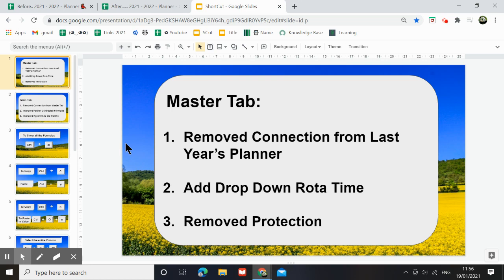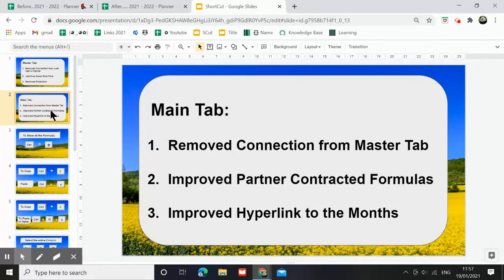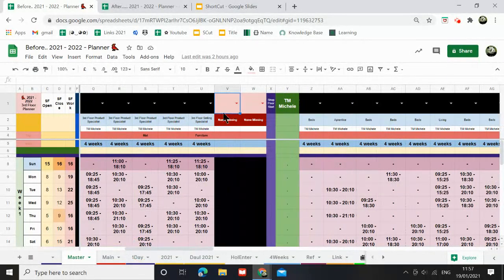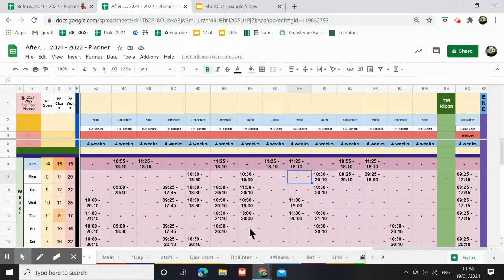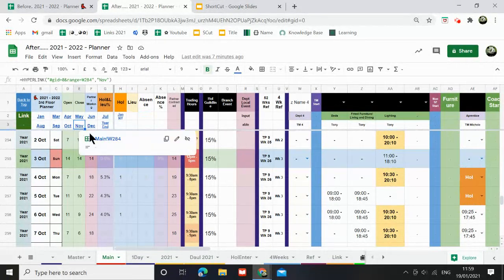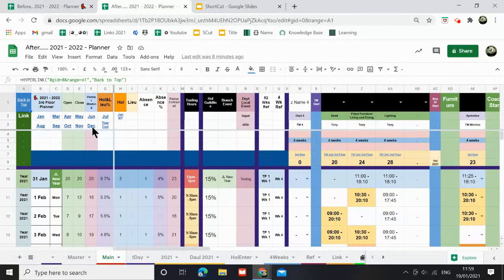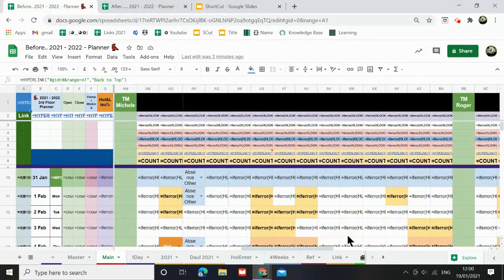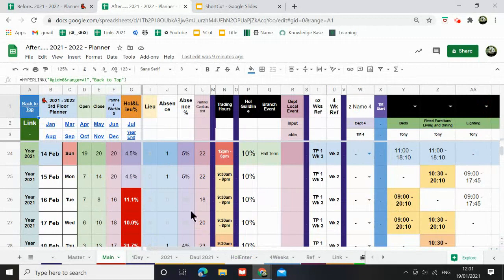Necessary Updates on Planners 2021